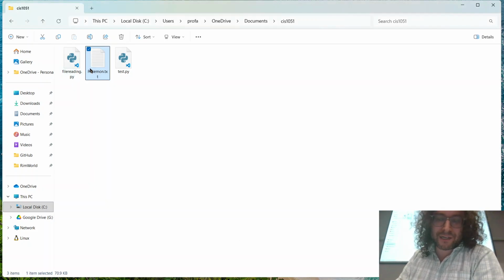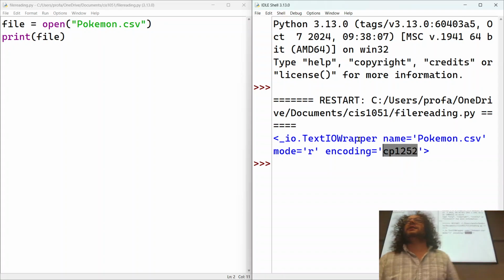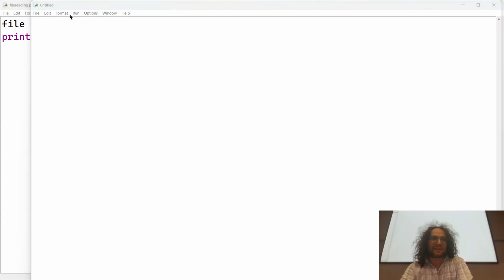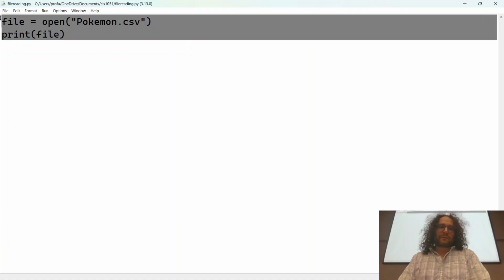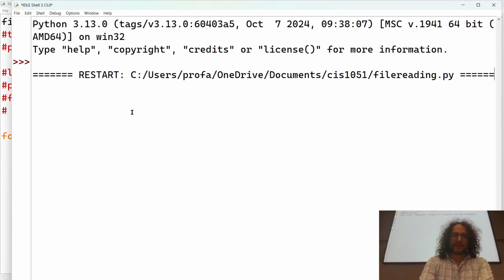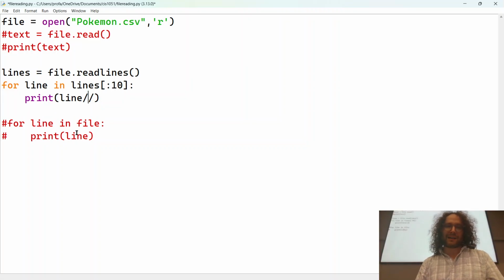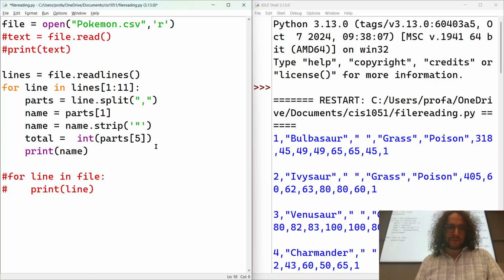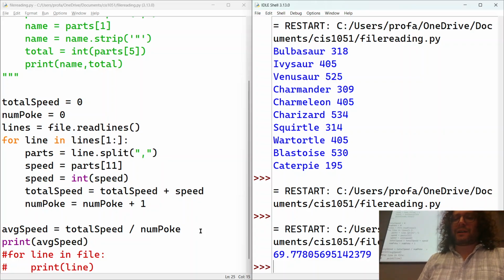10/9 Lecture Part 2